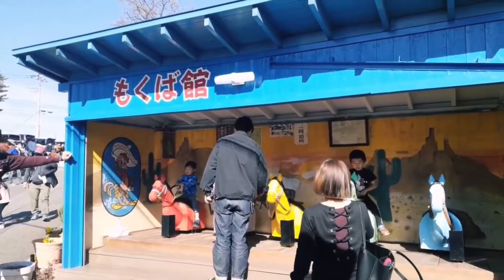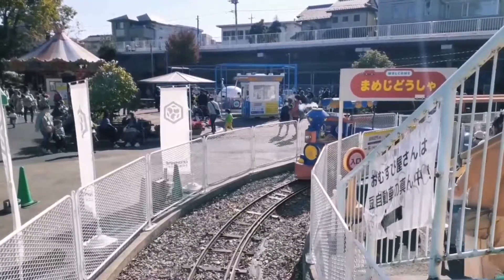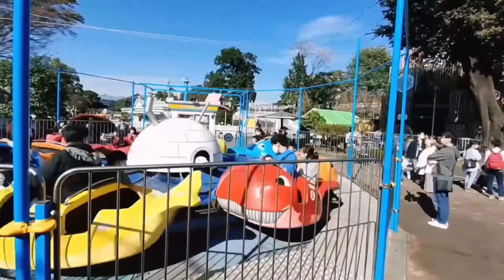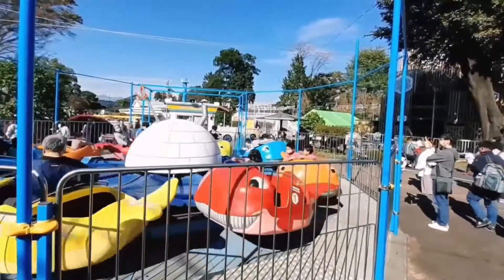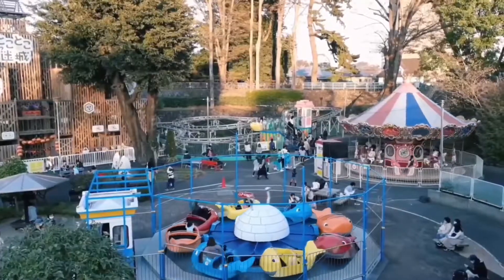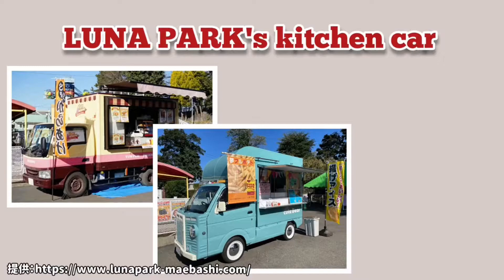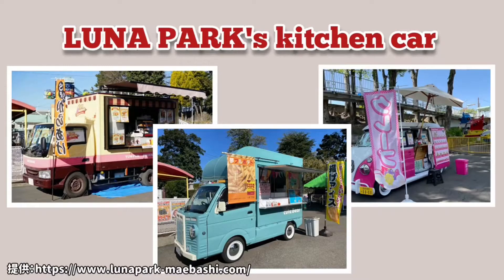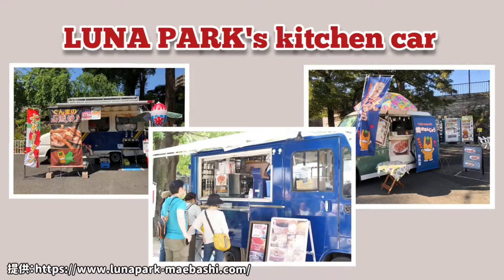Ms sally : shikashima park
Student made movie introducing tourist spots in Gunma.